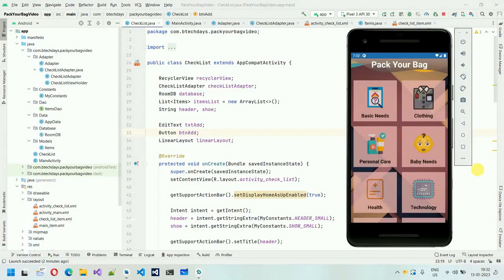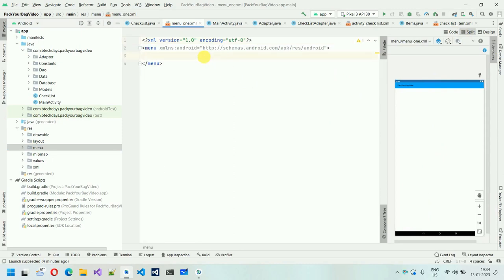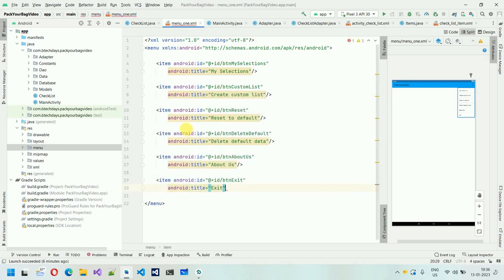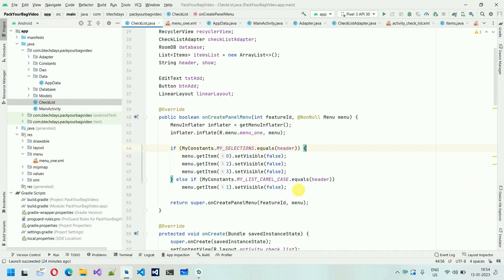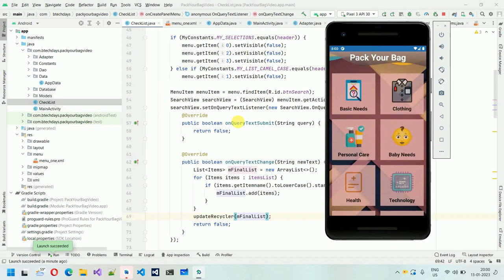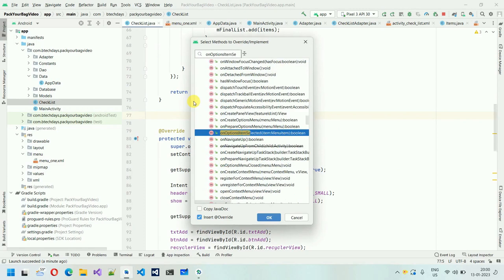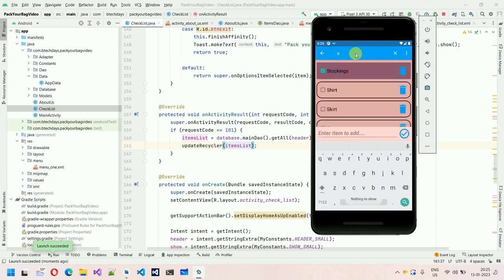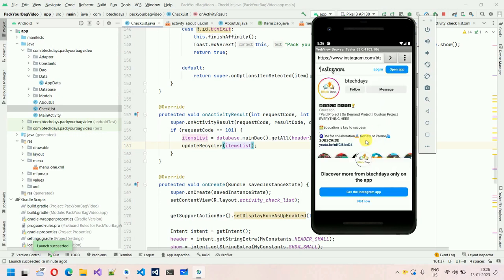4. Pack Your Bag App - Menu item design and implementation | Android Project Java | Android Studio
3. Pack Your Bag App - Show items design and backend coding | Android Project Java | Android Studio

Complete Video Link of Pack Your Bag App Complete Project | Step by Step | Android Project Java | Android Studio